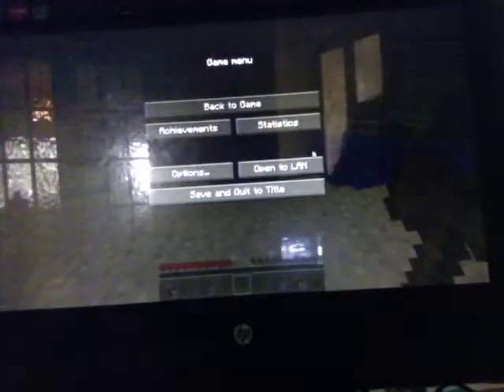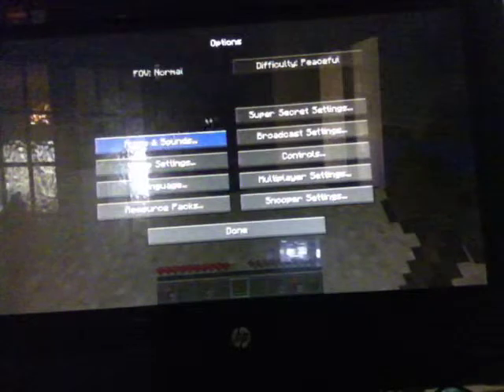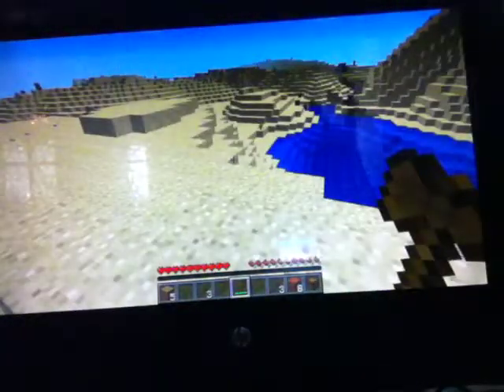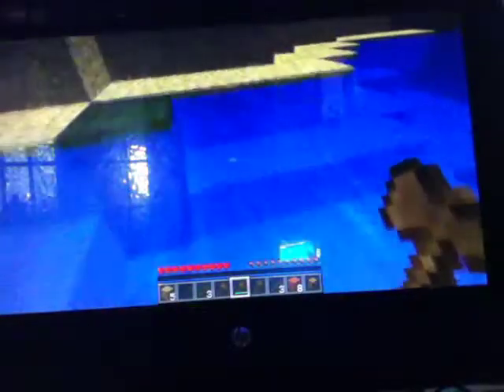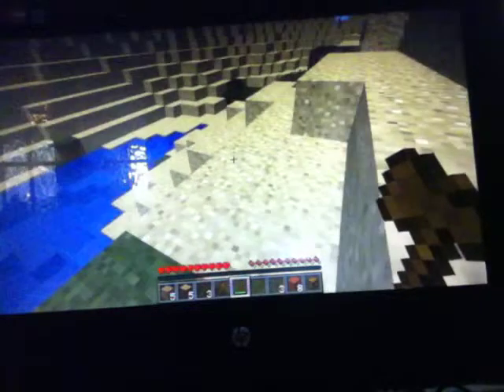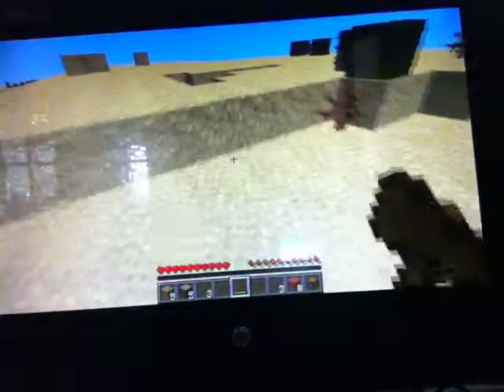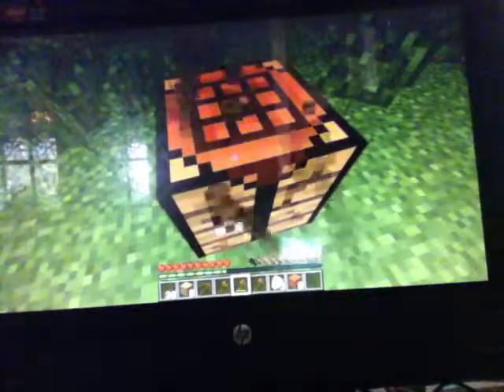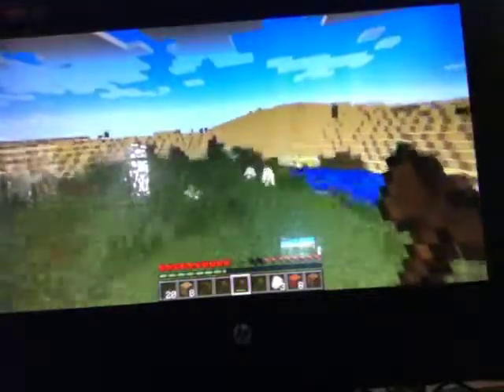Minecraft PC- Brother Challenge- IN A HURRY {1}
Sorry this series is off.

I have got my brother to do challenges and they are to build a house and live in it for a night, Make a farm,Craft a Diamond Pickaxe, Mine a emerald and go to the Nether.